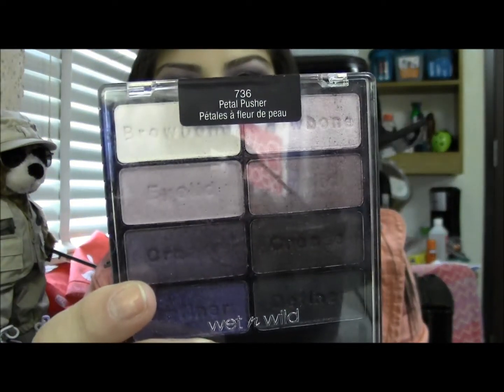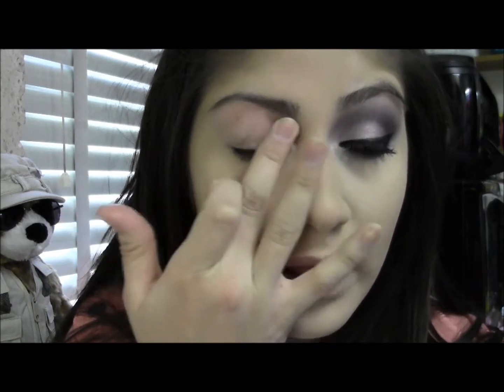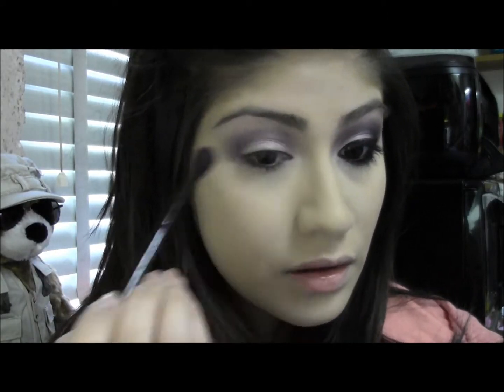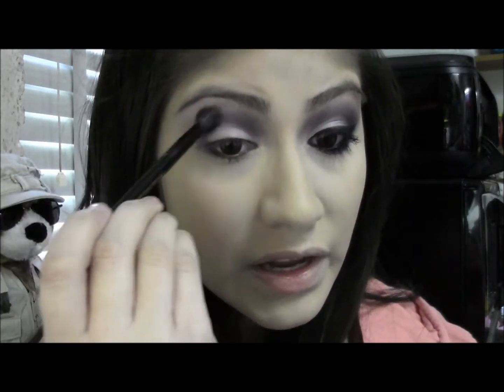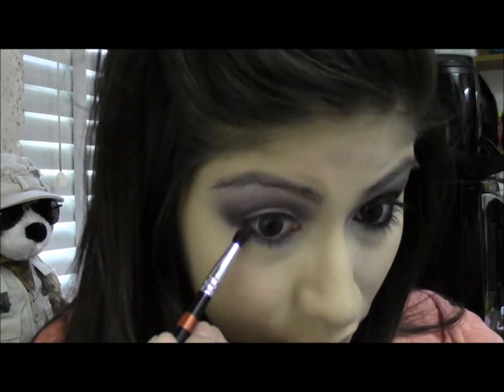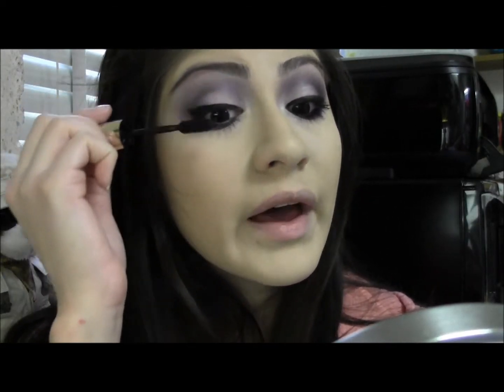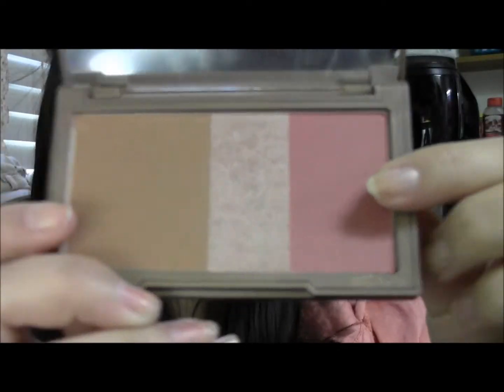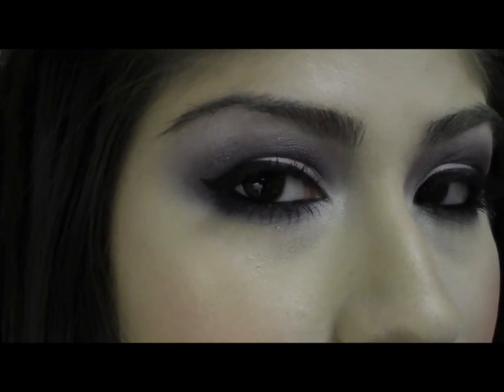Wet-n-Wild Series Pt. 1 - Petal Pusher palette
First look out of possibly six looks within the Wet-n-Wild Color Icon series. This look is sort of the more "toned down" look. The next one using this palette will be a more dramatic look.

EYES:
Urban Decay Primer Potion in "Original"
Wet-n-Wild "Petal Pusher" palette
Urban Decay 24/7 Glide-On Eye Pencil in "Zero"
Maybelline Master Precise Liquid Eyeliner in "Black"
L'Oreal Voluminous Million Lashes Waterproof Mascara
Urban Decay Naked Basics Palette (Venus)

FACE:
NARS Bronzer in "Laguna"
Urban Decay Flushed Palette

LIPS:
Revlon Matte Lipstick in "001 Nude Attitude"
Victoria's Secret Beauty Rush lipgloss in "Sugar & Spice"